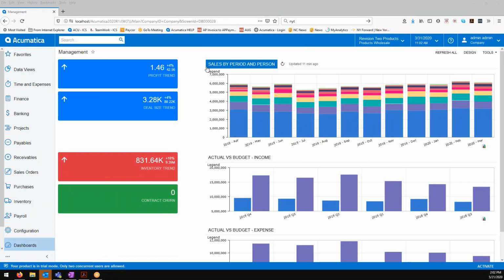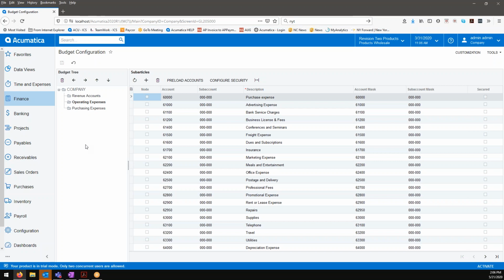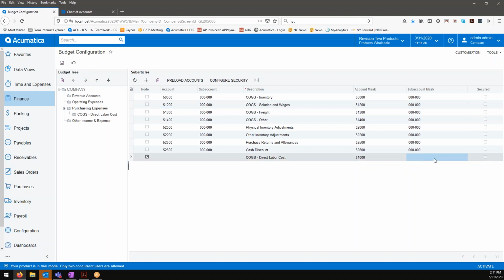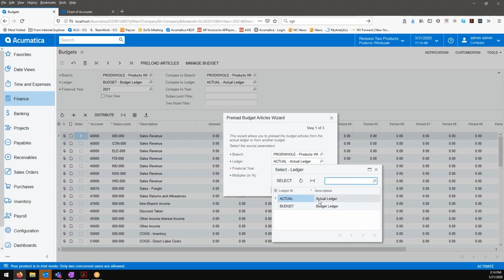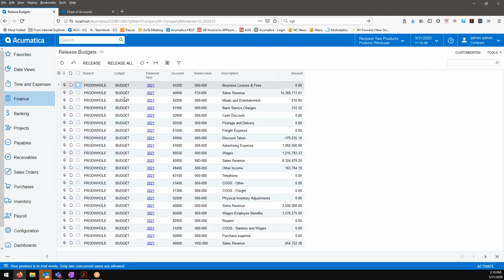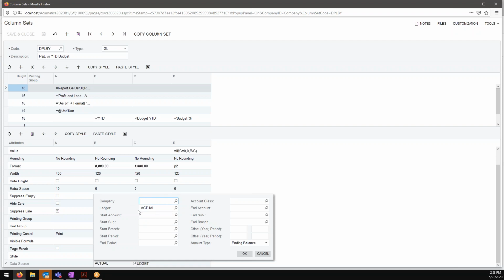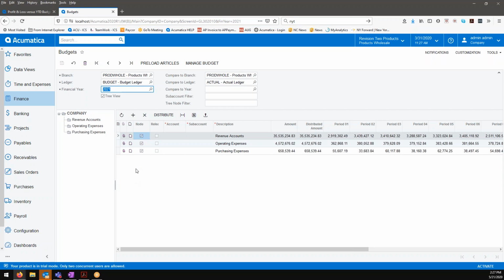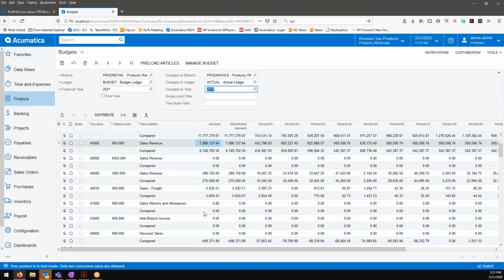2020 05 21 14 02 Webinar Monthly Acumatica Budgets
May Webinar – Budgets

Overview:
- Budget Configuration
- Budget Preparation
- Financial Reporting using budgets